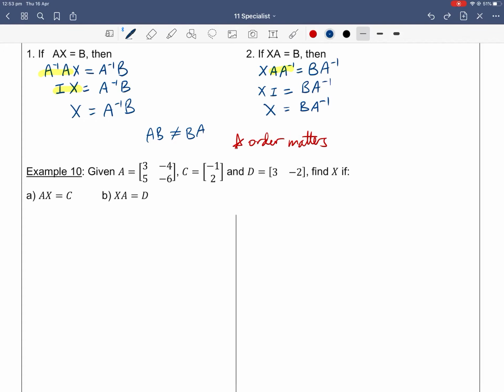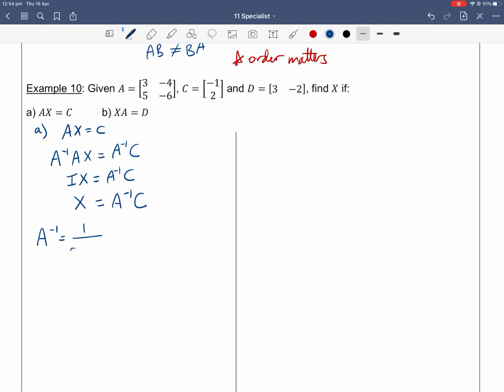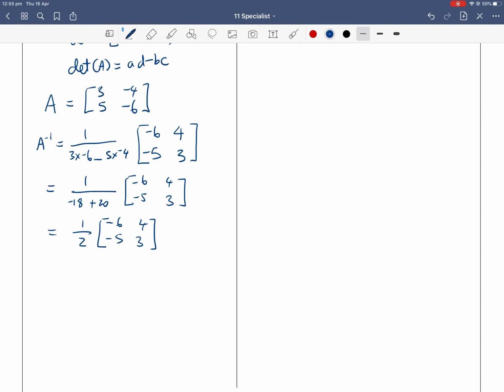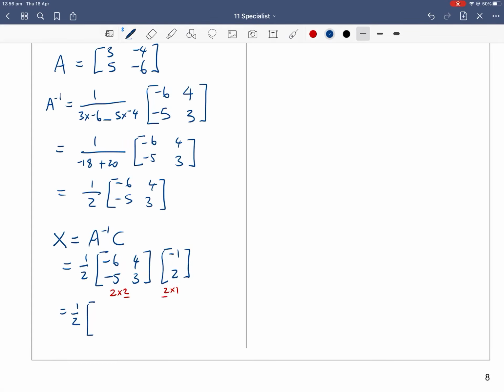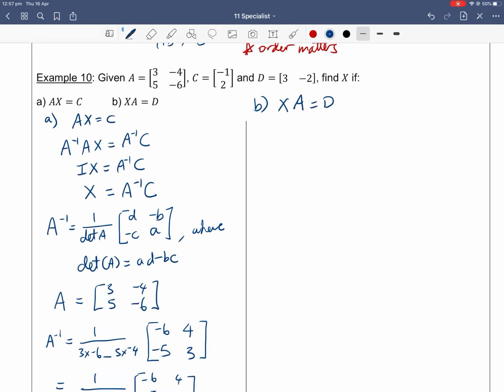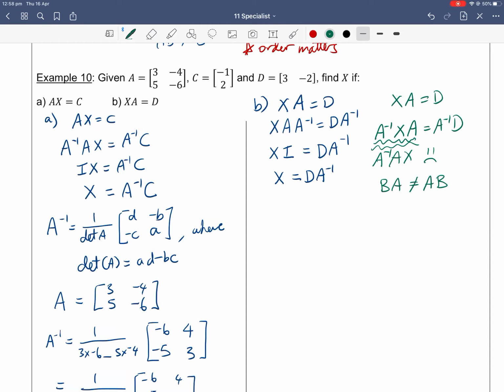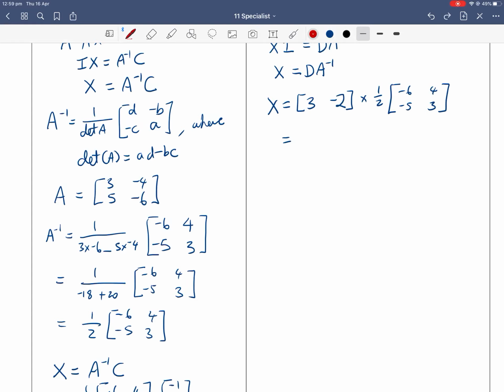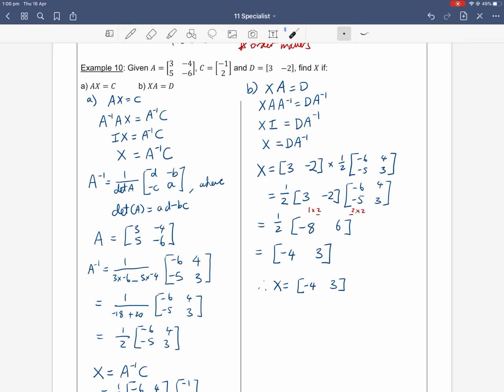11 Specialist - Solving matrix equations Example 10